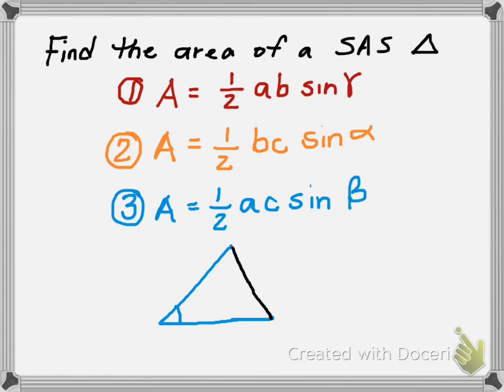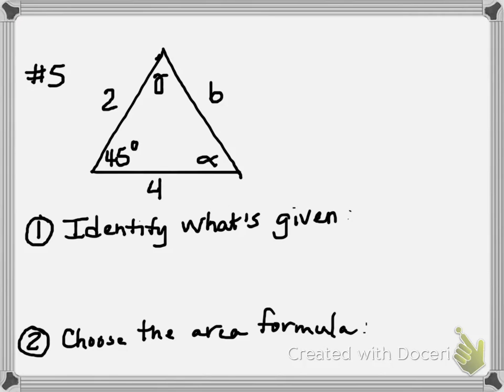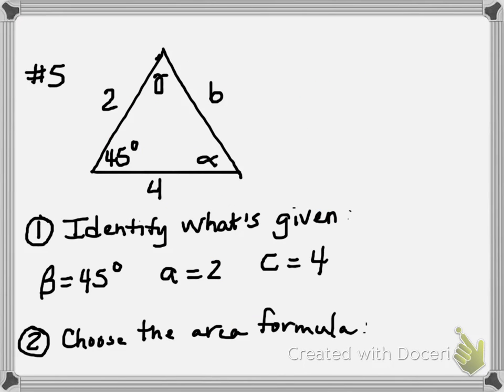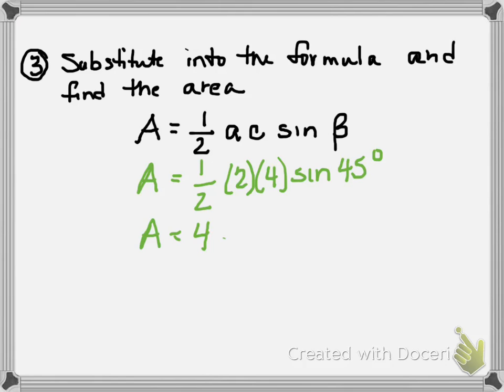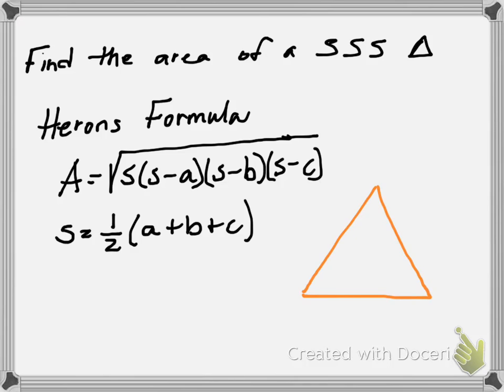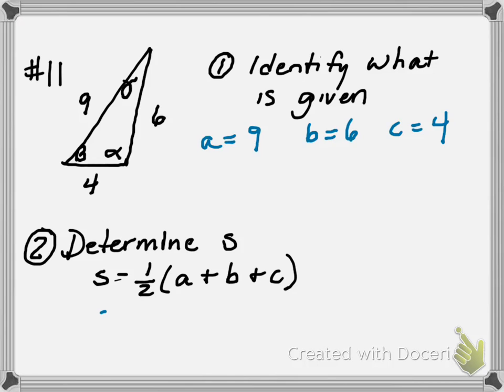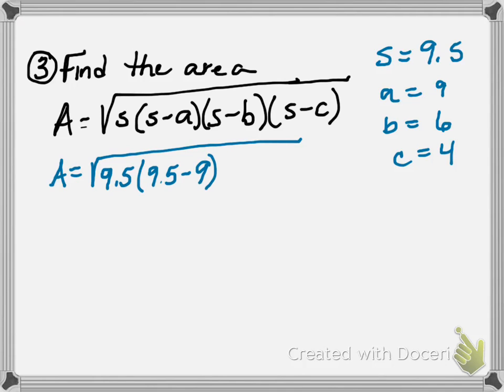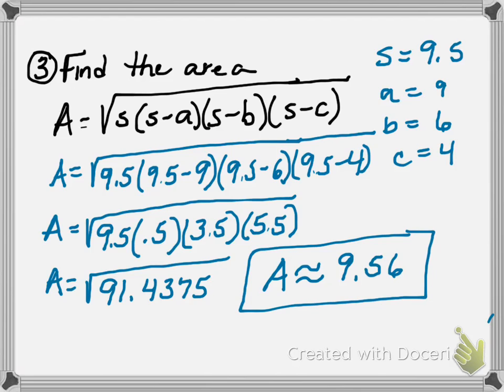Area of SAS and SSS Triangles